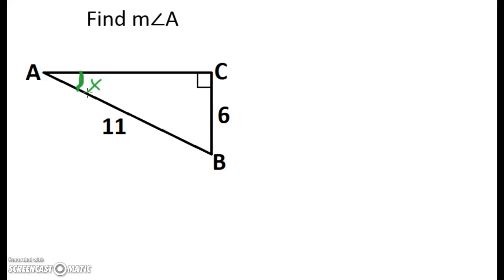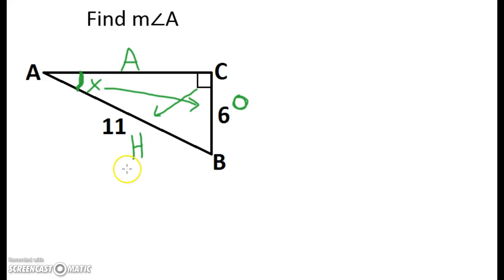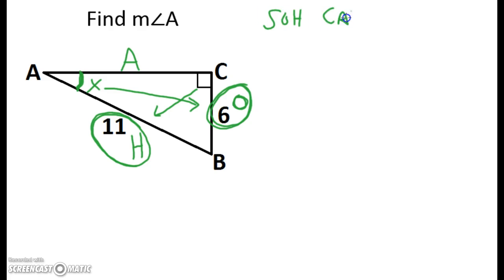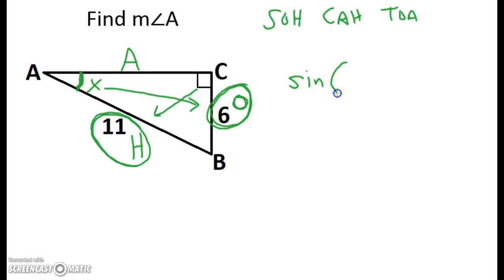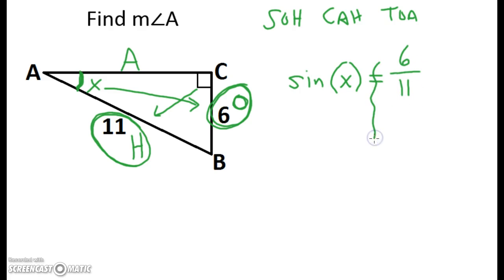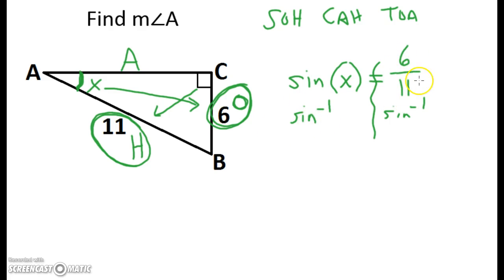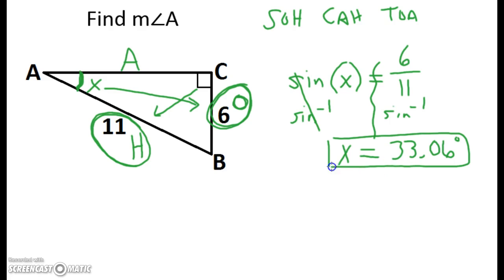Trig for Angle Example 1